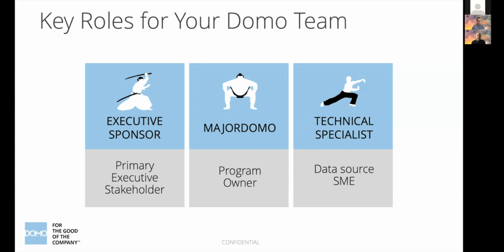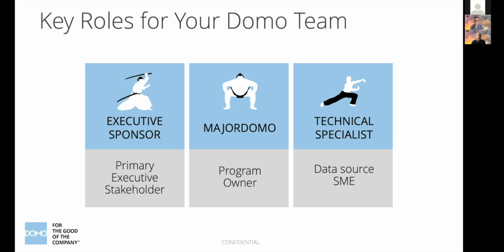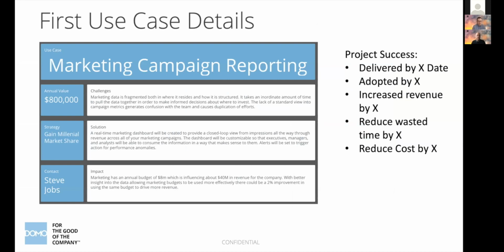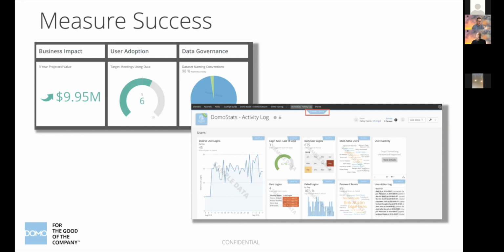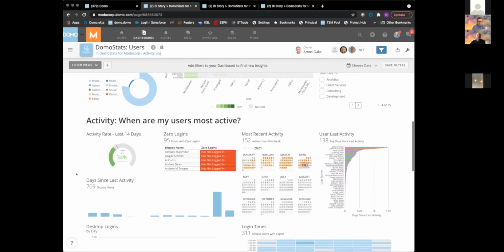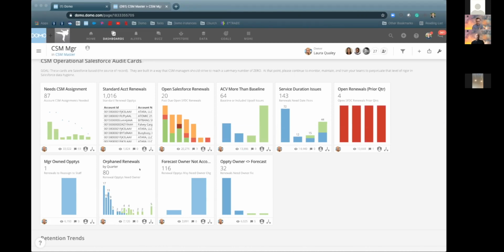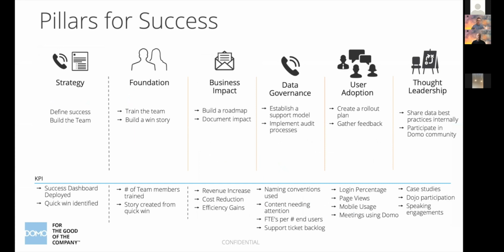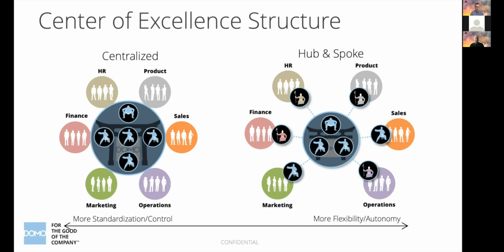Plan Your Domo Rollout (IDEA Exchange Session 12)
"You only get one shot to make a good impression." Casey Morgan and Nick DeWaal from Domo Customer Success share the planning, monitoring, and support tools that ensure deployments land well with users.

**What's covered:**
- Rollout planning: what to do before you flip the switch
- Monitoring adoption and usage post-launch
- Support structures that scale with your user base
- Open Q&A with the team

**Speakers:**
- Casey Morgan — Customer Success Manager, Domo
- Nick DeWaal — Customer Success Manager, Domo

**Context:** Session 12 from the Domo IDEA Exchange — a community-run virtual conference (25 presentations, 50+ speakers). Practitioner-to-practitioner knowledge sharing, not vendor marketing.

**About Domo IDEA Exchange:**
Co-organized by Domo practitioners who wanted answers faster than the internet could provide. Still here.